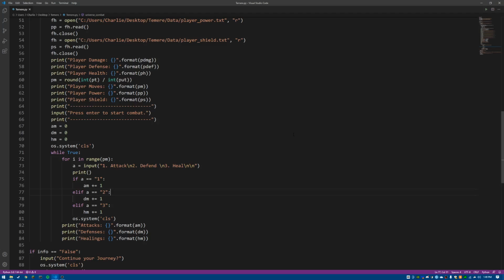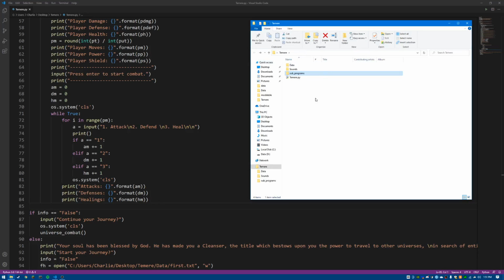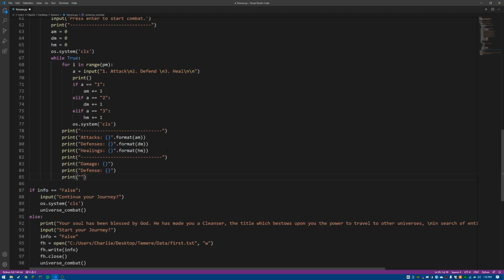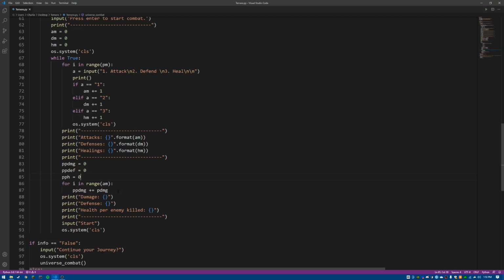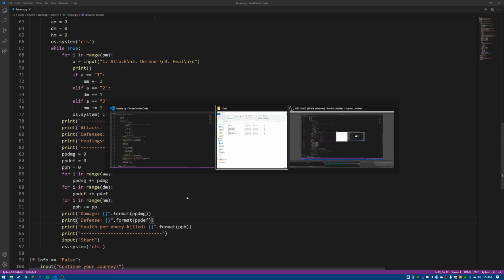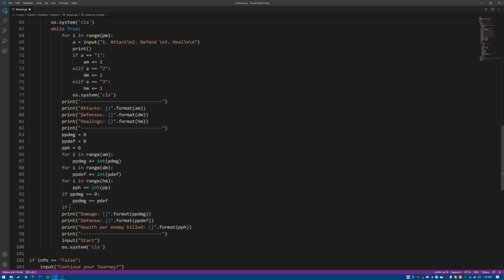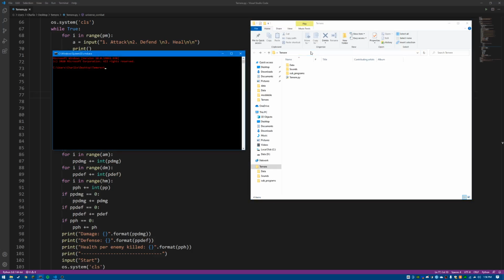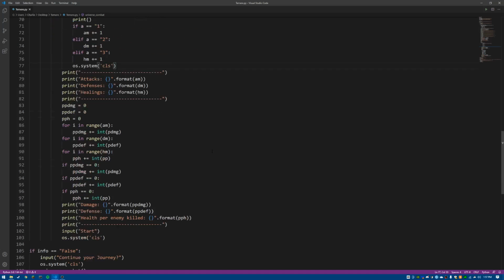Temere - Game with Infinite Replayability (Almost) - Dev Log 3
Again, not a tutorial.
Sorry for the confusion at the beginning.
I hate myself at times